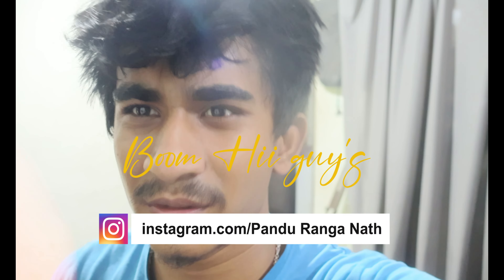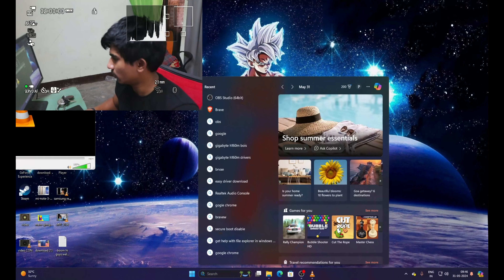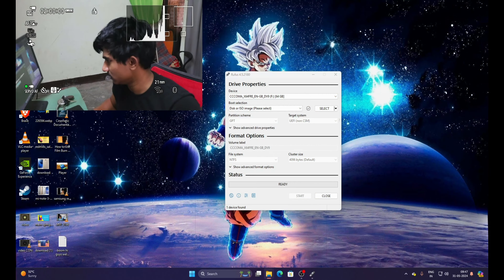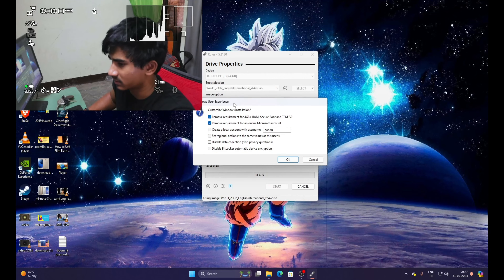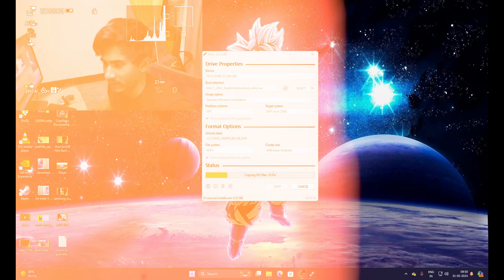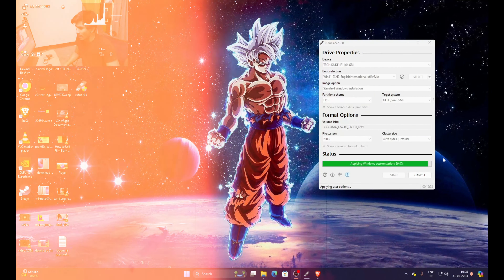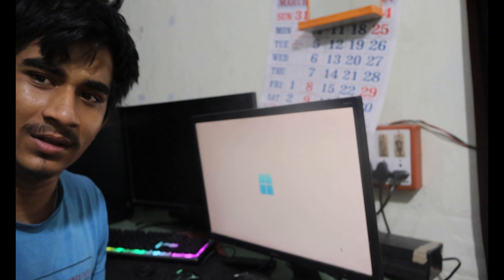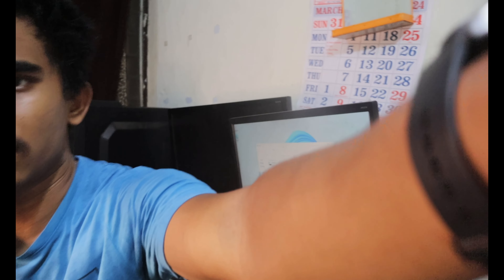""How to Download & Install Windows 11 for FREE Using a USB Flash Drive! 🚀🖥️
,Upgrading to Windows 11 offers a host of new features and improvements, providing a more streamlined and efficient computing experience. This guide will walk you through the process of downloading and installing Windows 11 from a USB flash drive, ensuring you can enjoy the latest operating system with ease.

Downloading and installing Windows 11 from a USB flash drive for free involves a few steps. Here's a general guide:

1. **Check System Requirements:** Ensure your computer meets the minimum requirements for Windows 11. These include CPU, RAM, and storage specifications.

2. **Create Installation Media:**
   - Download the Windows 11 ISO file from a trusted source. You can find it on the Microsoft website or other reliable sources.
   - Insert a USB flash drive with at least 8GB of storage into your computer.
   - Use a tool like Rufus or the official Windows Media Creation Tool to create a bootable USB drive with the Windows 11 ISO file. Follow the instructions provided by the tool.

3. **Backup Data:** Before proceeding with the installation, it's recommended to back up any important data on your computer to prevent data loss.

4. **Access BIOS/UEFI:** Restart your computer and access the BIOS or UEFI settings by pressing the designated key during startup (often F2, F12, ESC, or Del). Ensure that your computer is set to boot from the USB drive.

5. **Install Windows 11:**
   - Restart your computer with the bootable USB drive inserted.
   - Follow the on-screen instructions to begin the Windows 11 installation process.
   - When prompted, select your language, time, currency, and keyboard preferences.
   - Choose "Install Now" and follow the prompts to proceed with the installation.
   - Enter your product key if prompted. You can skip this step, but you'll need to activate Windows later to access all features.